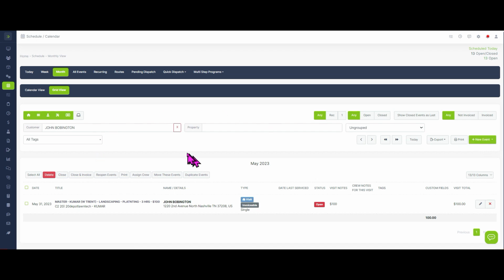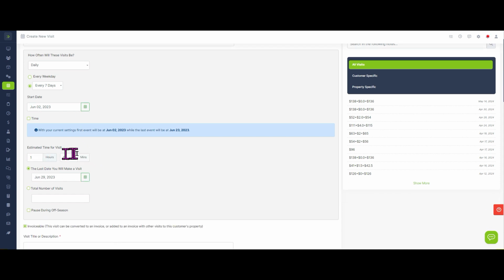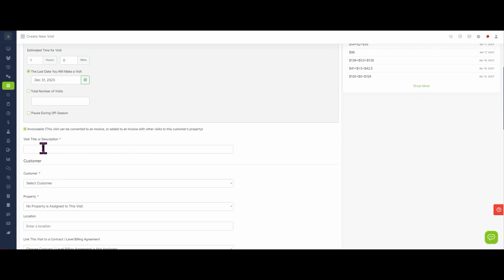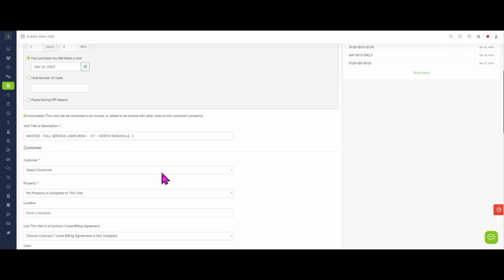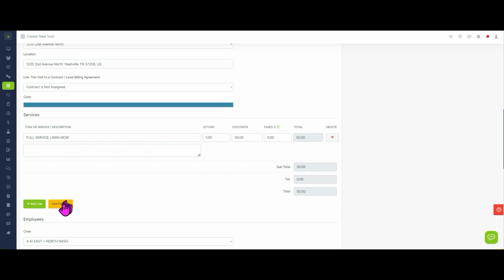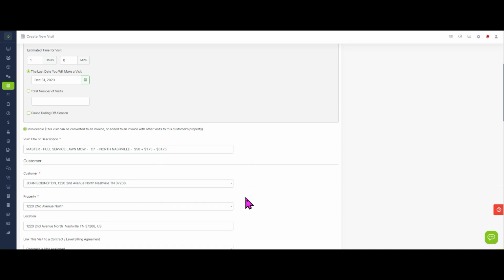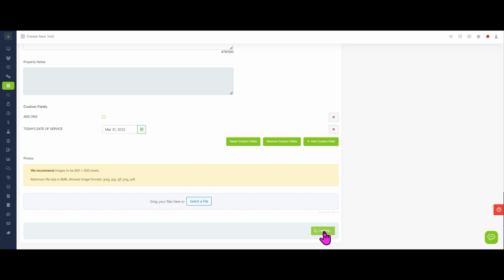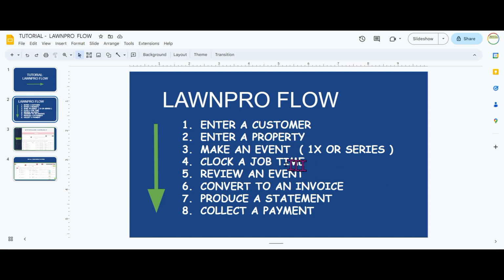2D LAWNPRO FLOW 3 EVENT SERIES